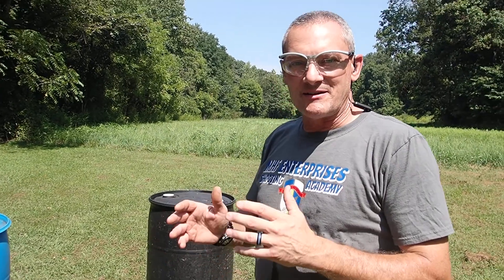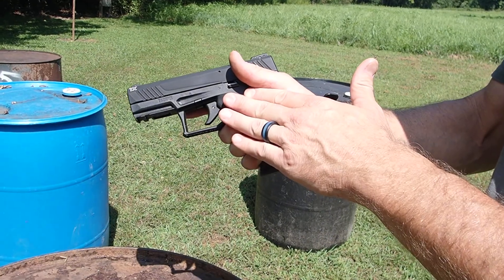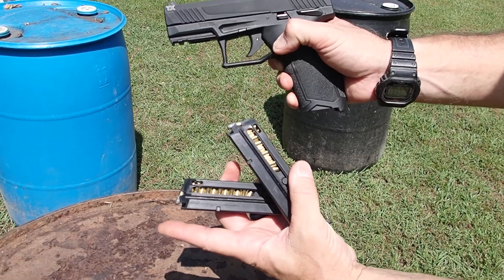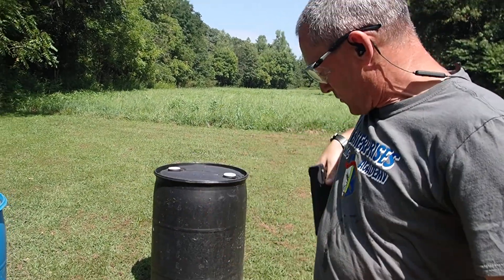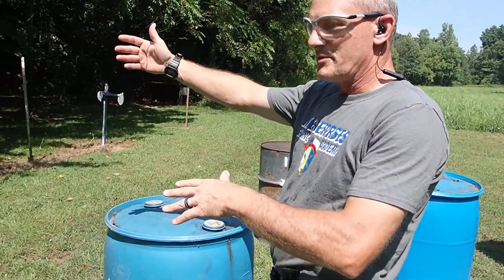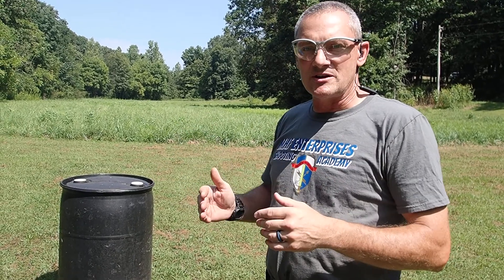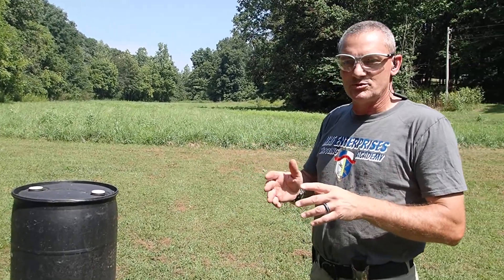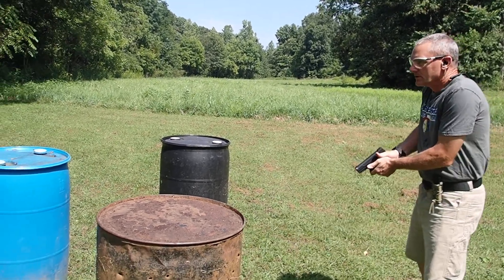5 Point Tactical Reloading Drill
In this session Travis shows us a drill that combines advanced shooting on the move with advanced gun handling skills.  This is one of the most challenging drills that we run in advanced pistol schools - watch and you'll see why!